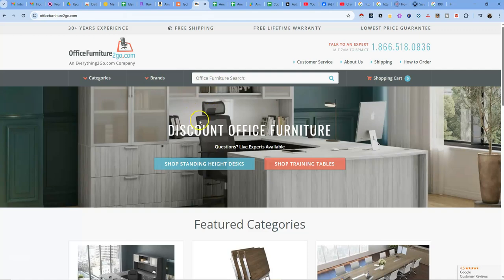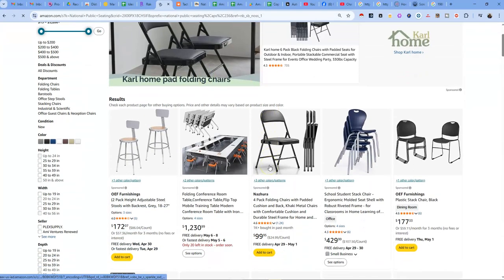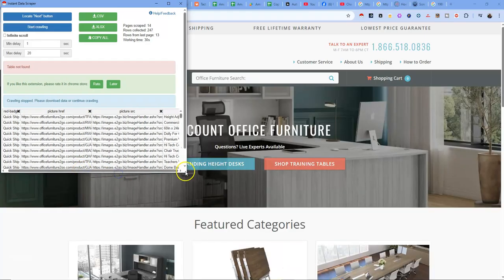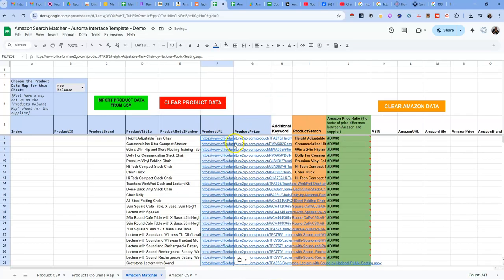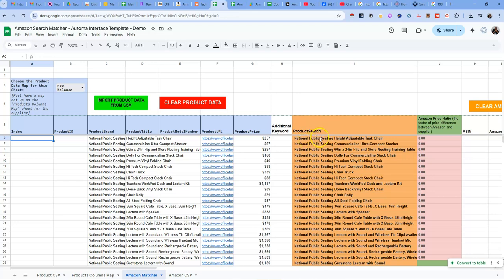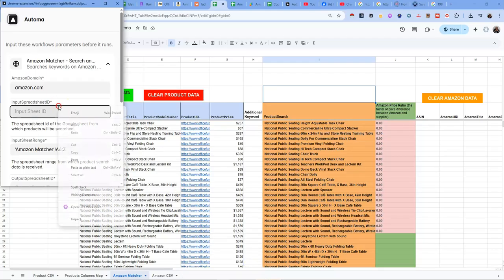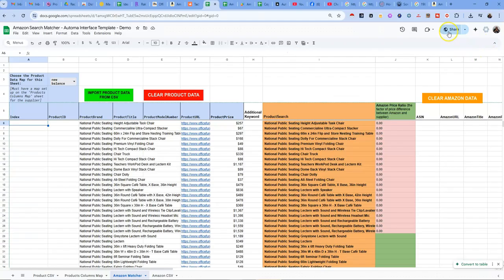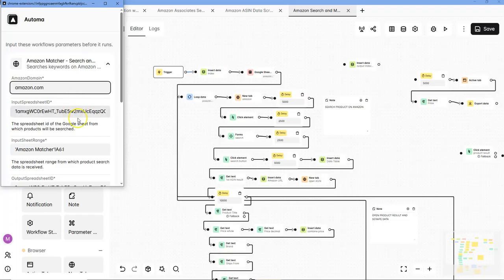Finding a Supplier's Products on Amazon with a Browser Automation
I made a browser automation that searches products on Amazon to find matches. This is useful for comparing or sourcing products from an online store. Sourcing software works only with certain suppliers and so this is necessary for automating the search process with more obscure websites. As a seller these obscure websites can increase profitability as less sellers will be willing to source manually. Use this automanual method to locate products from a supplier to sell on Amazon.

MY RESOURCES

DOWNLOAD THE BROWSER AUTOMATION HERE:
*The Amazon Search Matcher browser automation direct link on Automa

RECOMMENDED SOFTWARE